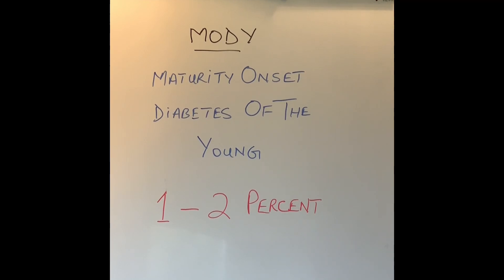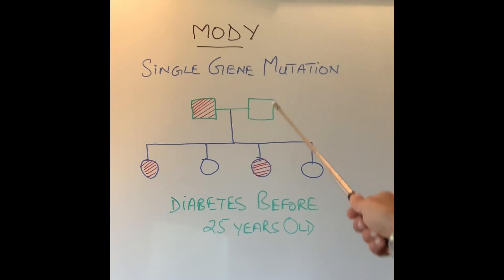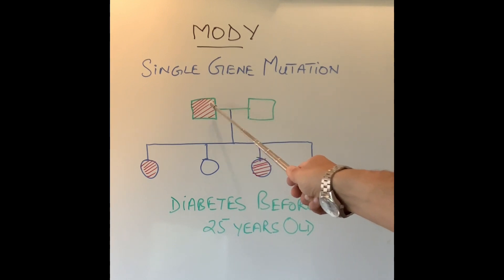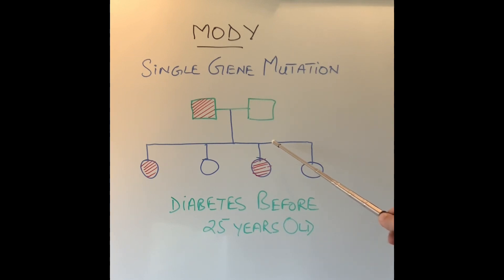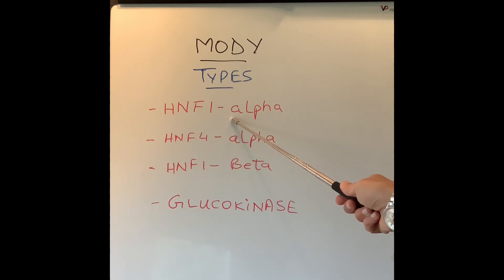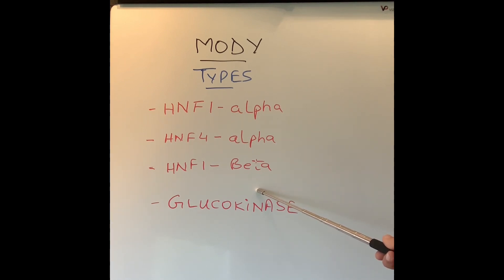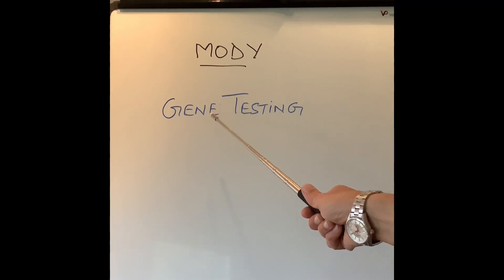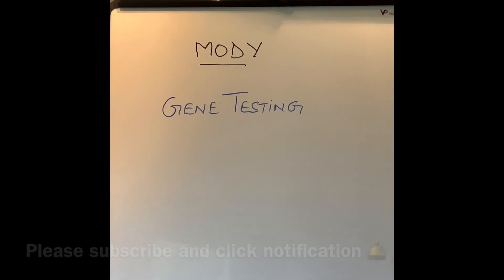S2E10 What is MODY Diabetes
Simple explanation of MODY Diabetes